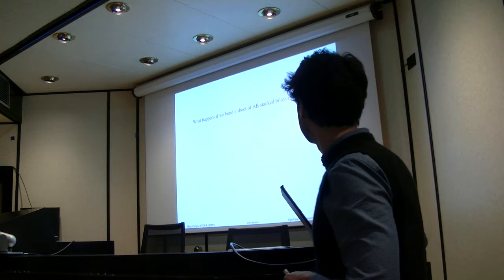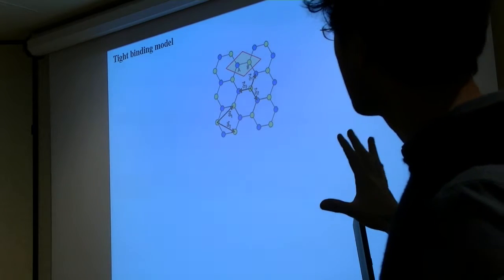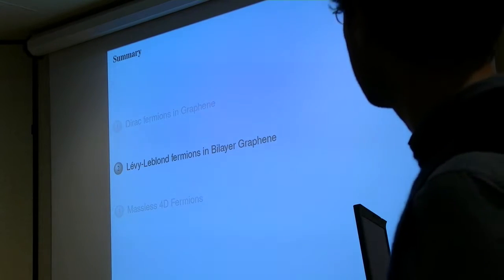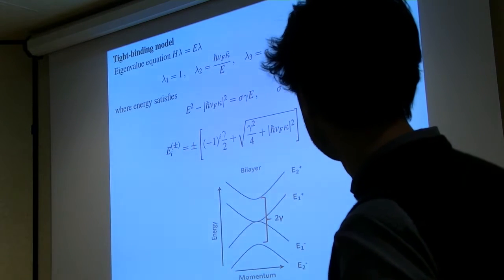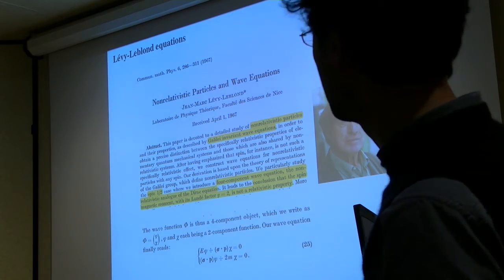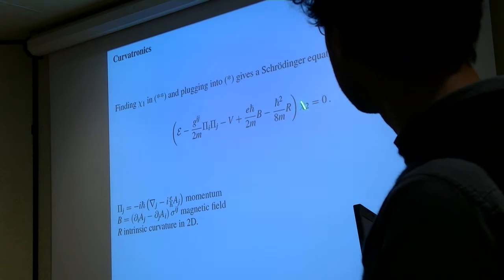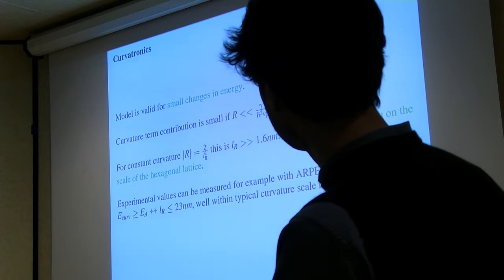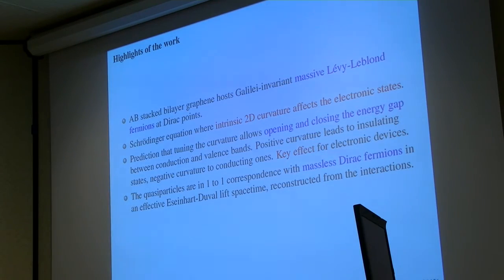Fano2016 Cariglia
Marco Cariglia. University of Camerino, Italy and Universidade Federal Ouro Preto, Brazil, MultiSuper International Network. Curvatronics with bilayer graphene in an effective 4 spacetime. Ugo Fano Symosium, CNR Rome, 2016. Coauthors: Andrea Perali and Roberto Giambò, Univerrsity of Camerino, Italy.